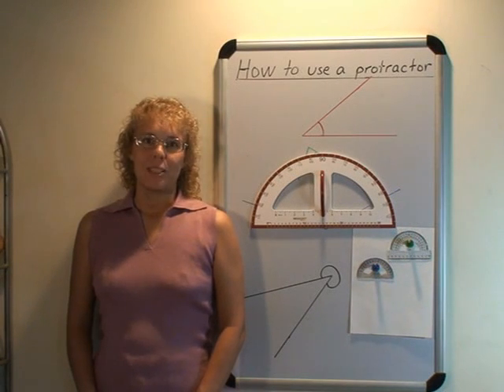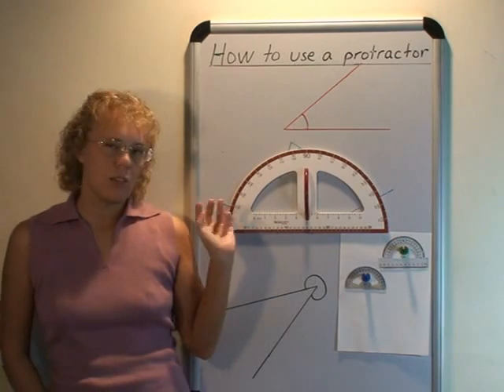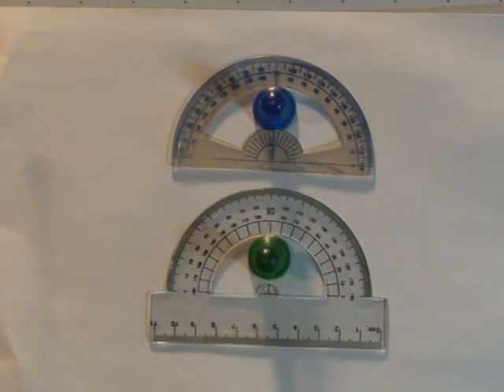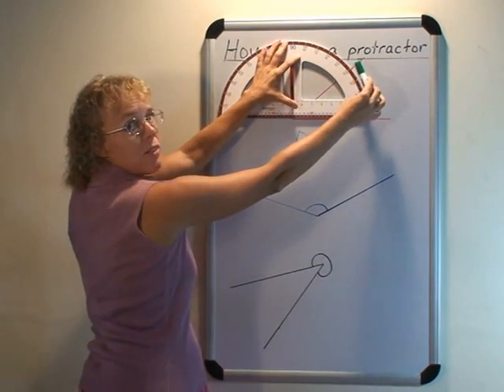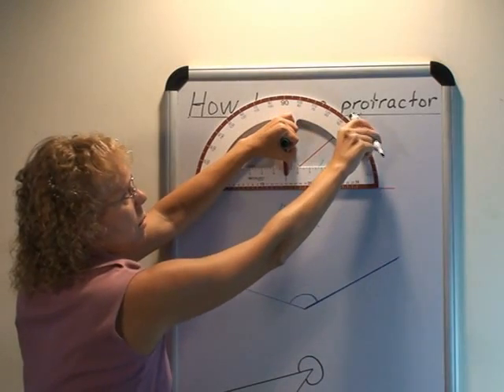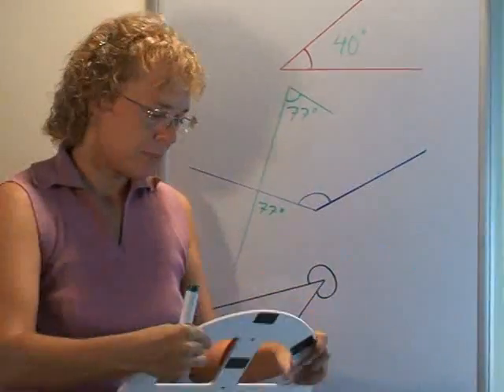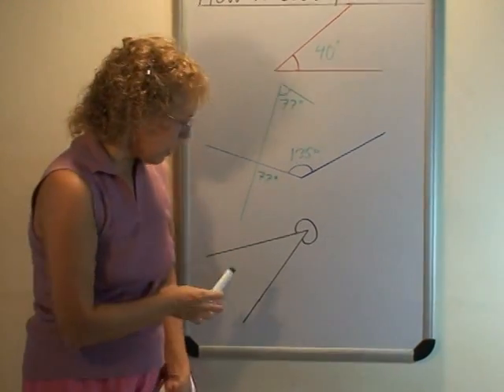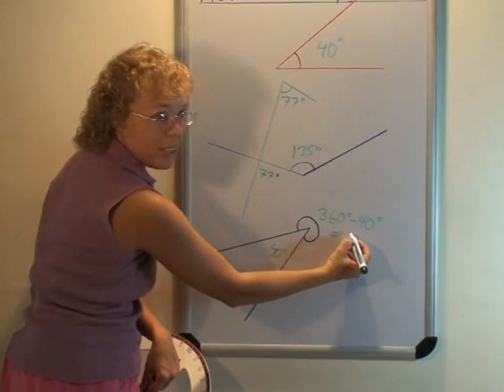Video: How to use a protractor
How to use a protractor to measure angles: Line up the base line of the protractor with the side of the angle, line up the vertex of the angle with the origin of the protractor, and read the measure of the angle. Examples of measuring an acute angle, obtuse angle, a reflex angle, and an angle where you need to continue the sides before measuring.